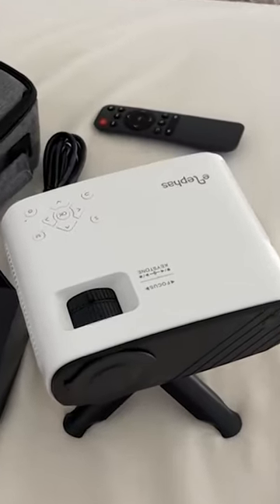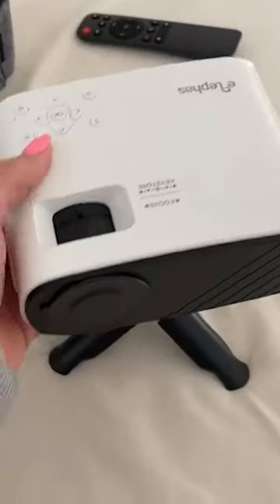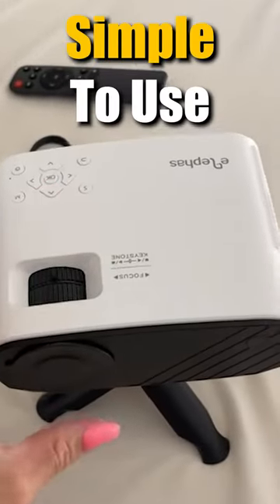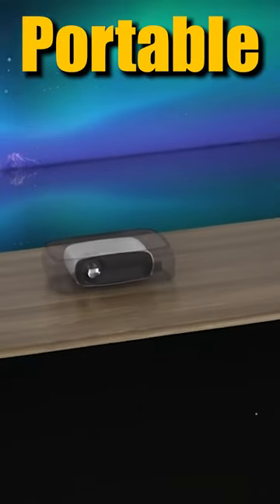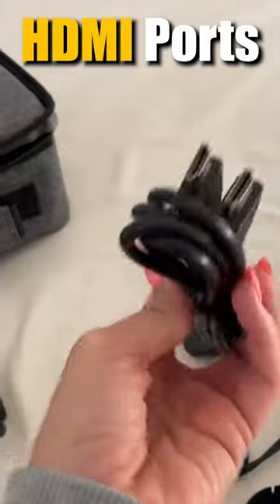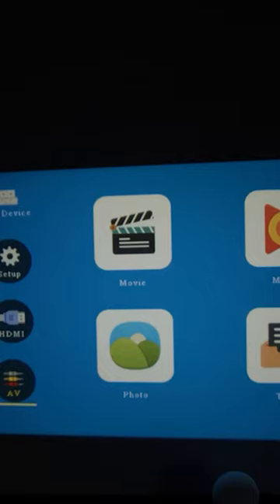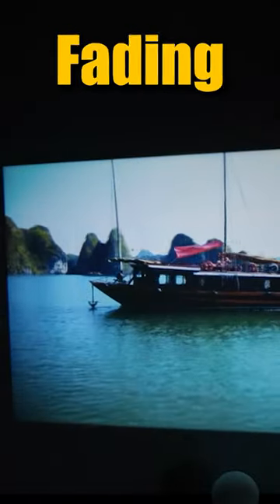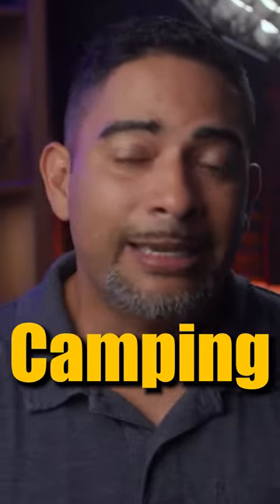Mini Projector for iPhone, Portable Movie Projector, Android/iOS/Windows/TV Stick/HDMI/USB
This mini projector for iPhone is the perfect way to watch movies, TV shows, and play games on the big screen. It's compatible with Android, iOS, Windows, TV Stick, HDMI, and USB devices, so you can connect to anything you want. The 1080P full HD resolution provides stunning picture quality, and the 170" projection allows you to create a theater-like experience in your own home. This projector is also portable and lightweight, so you can take it with you wherever you go.